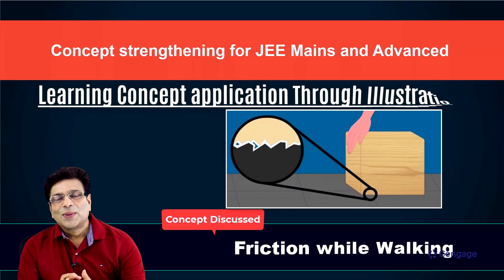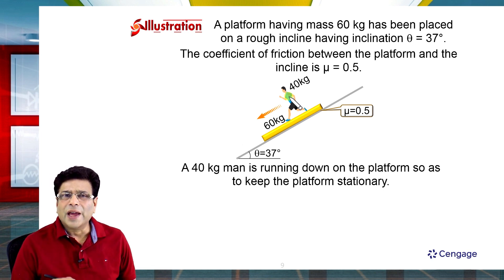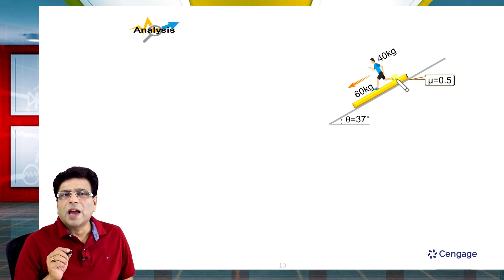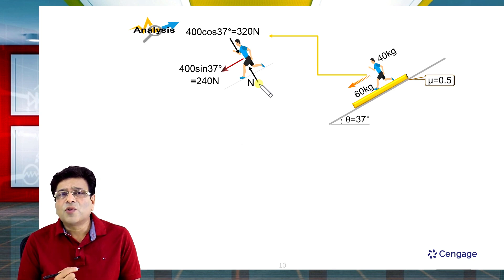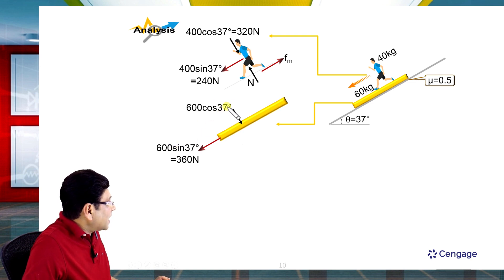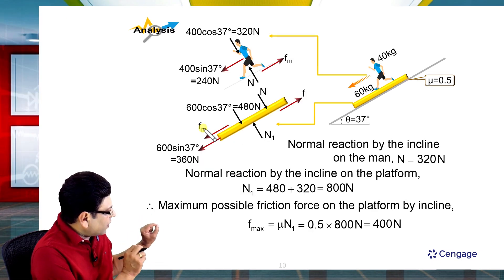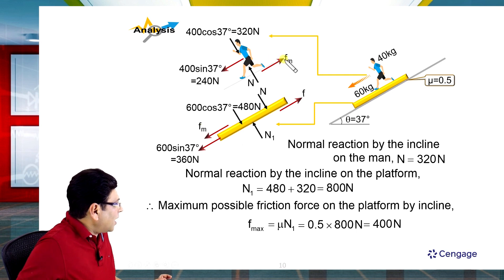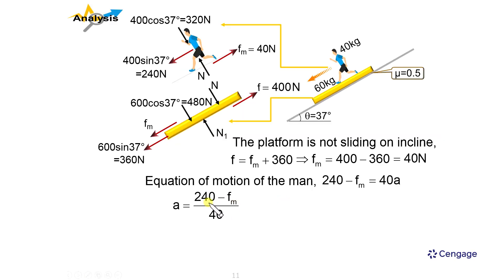Friction while Walking: Illustration III | Cengage Exam Crack | BM Sharma | Crack JEE 2022 | Physics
Keep learning!